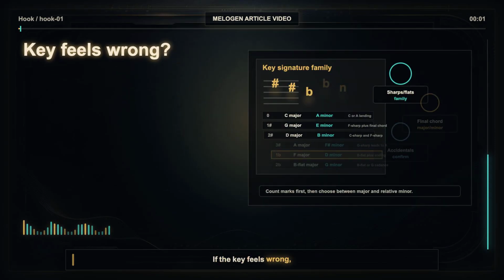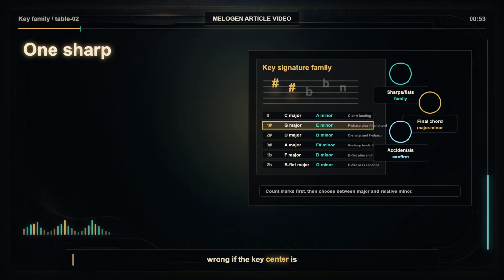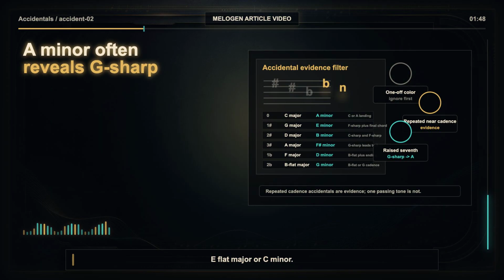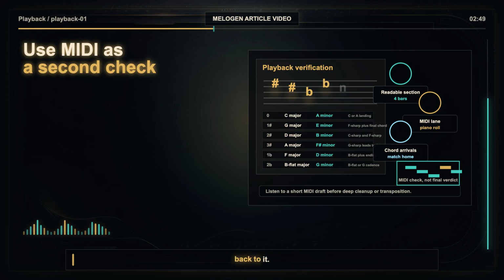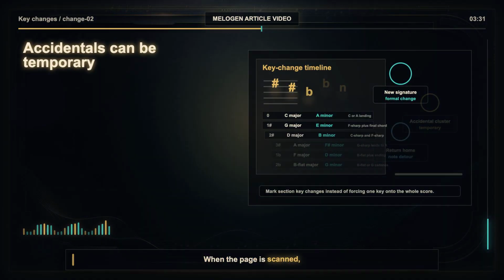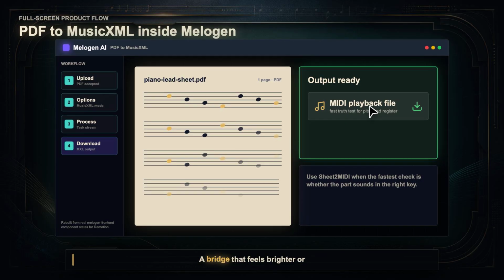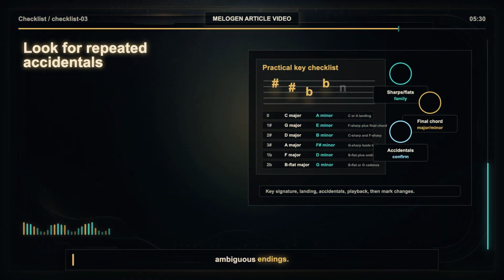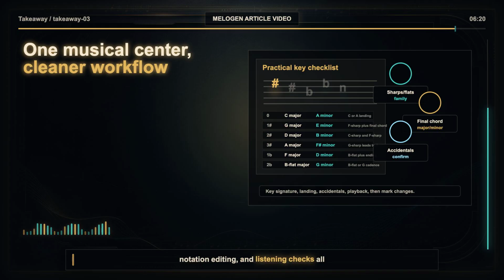How to Tell What Key Sheet Music Is In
How to Tell What Key Sheet Music Is In - a practical Melogen AI video guide for how to tell what key sheet music is in.
Learn how to identify the key of sheet music from the key signature, accidentals, final chord, and a quick playback check before transposing.

What you will learn:
- How to identify the key from sharps, flats, final chords, and repeated accidentals
- How to choose between a likely major key and its relative minor
- Why a single chromatic passing note is weaker evidence than cadence accidentals
- How MIDI playback can verify a scanned score before transposition or cleanup
- Where Melogen Sheet2MIDI fits without replacing your musical judgment

Chapters:
00:00 Do not move every note first
00:12 Key signature family
00:39 No sharps flats one sharp and two sharps
01:33 Accidentals that matter
02:09 Final chord and melody center
02:36 MIDI playback verification
03:12 Key changes and borrowed chords
03:48 Transposition depends on the real home key
03:57 Where Melogen Sheet2MIDI fits
04:37 Melogen boundary and theory judgment
04:55 Practical key-finding checklist
05:40 Final takeaway
06:07 Official Melogen AI channel close

Melogen AI brings together practical music tools and AI music models for musicians, educators, and creators.